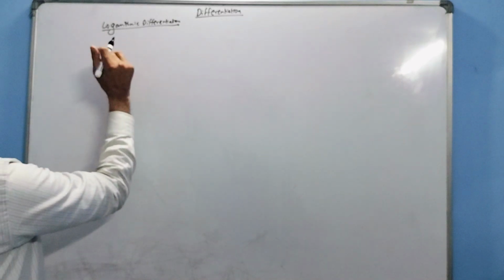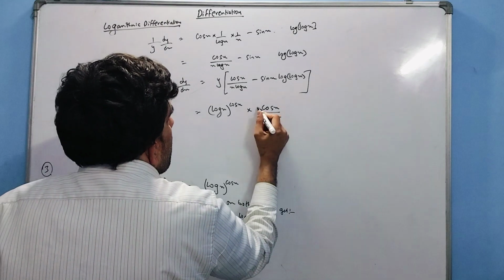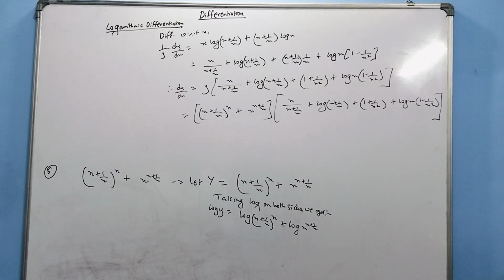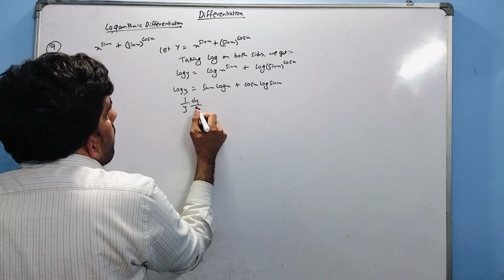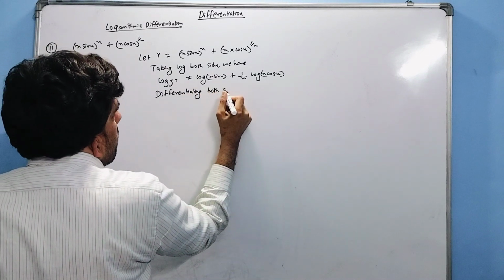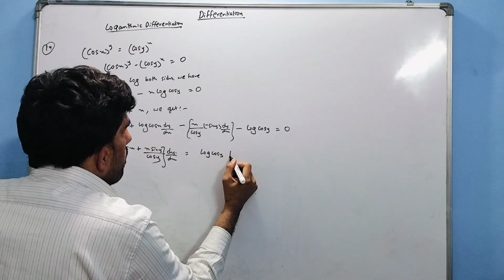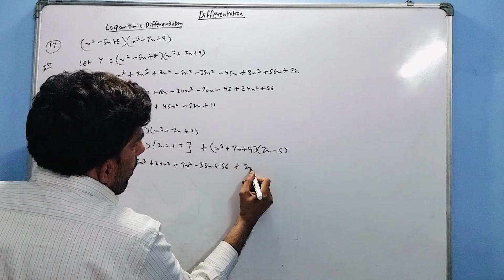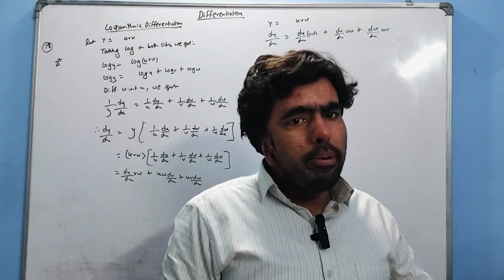Differentiability Mathematics Class 12